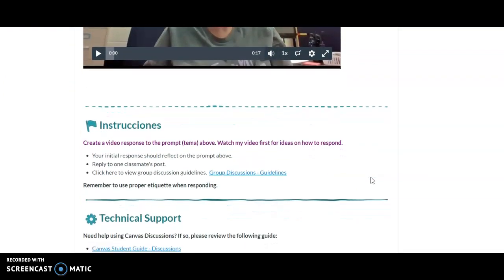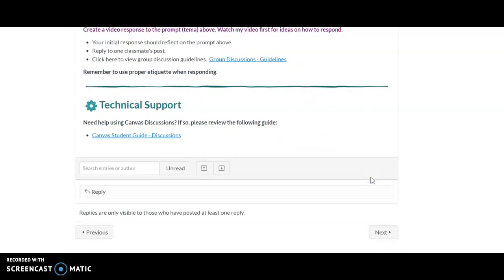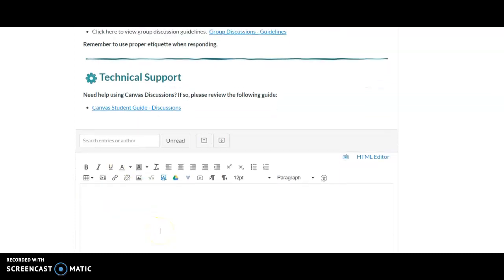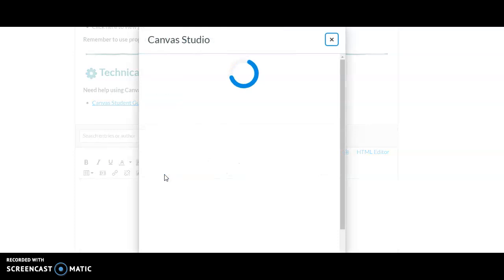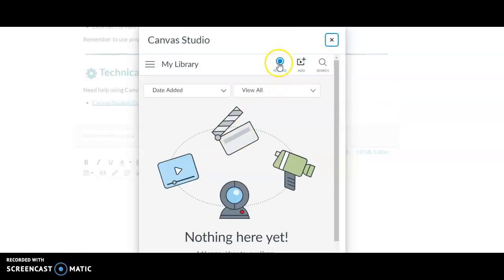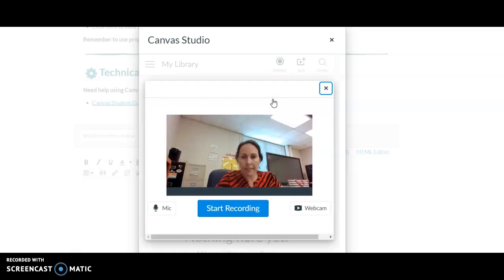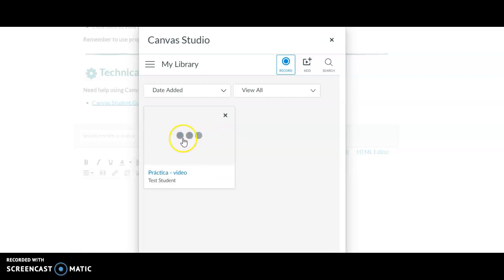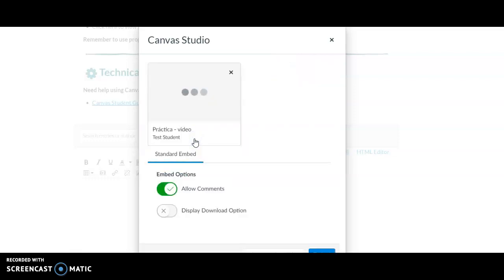How to Record Yourself in Canvas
Sra. Solórzano's students will need to record themselves throughout the year.  Here are the instructions on how to record yourself for a Video Group Discussion.